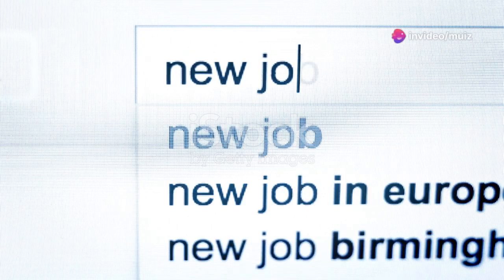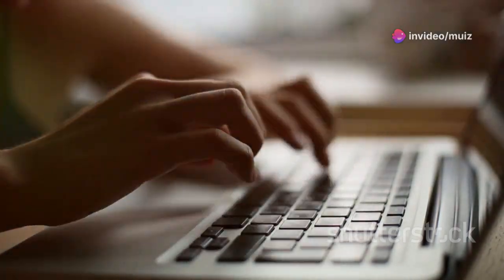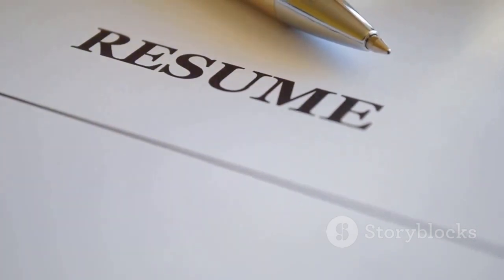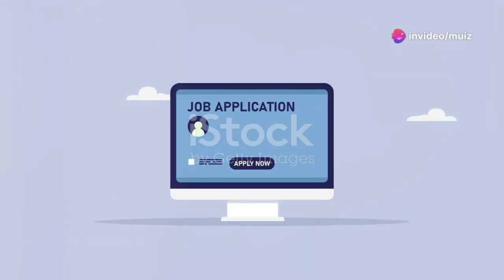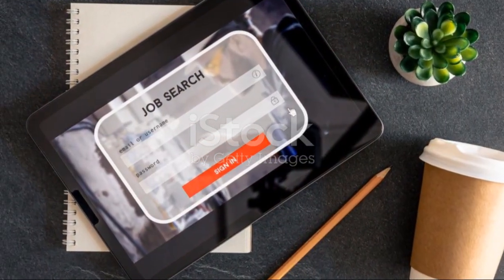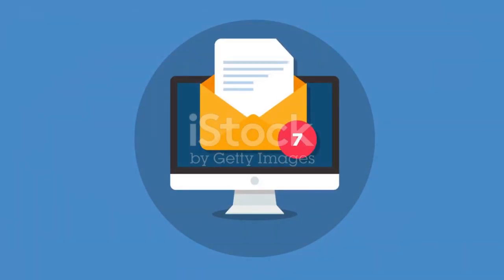Mastering Indeed: Find Your Dream Job Fast!